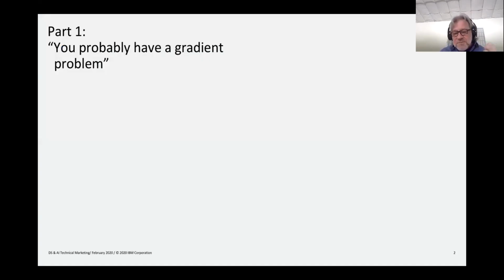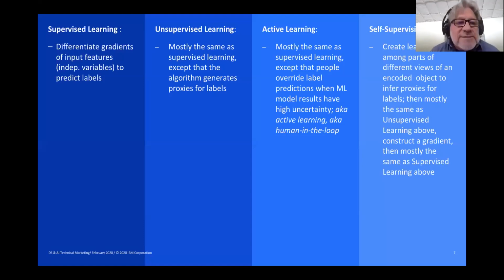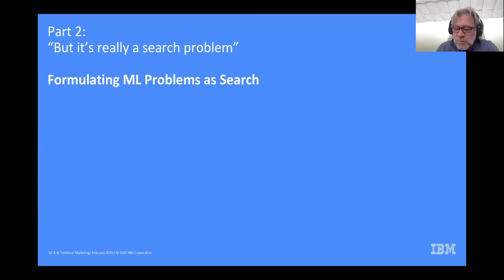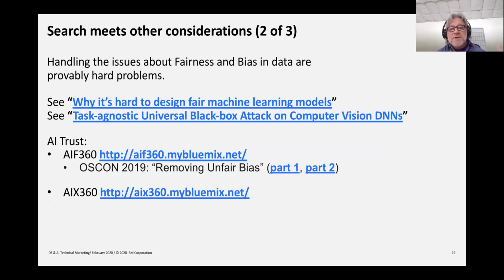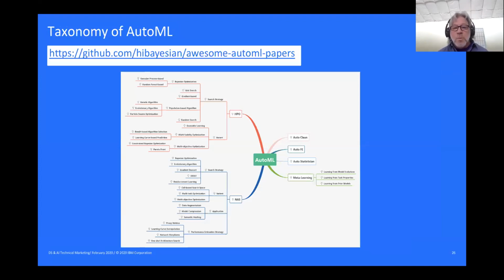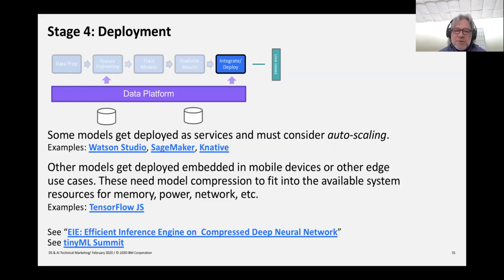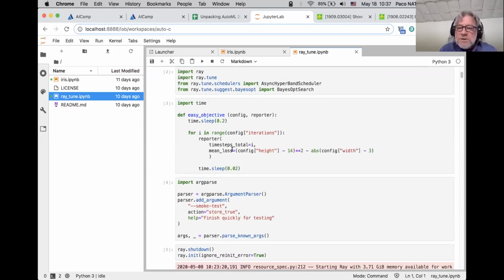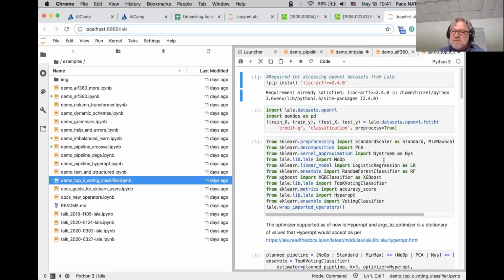#115: Introduction to AutoML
This talk surveys the landscape and history for projects and research efforts related to AutoML, looking beyond just hyperparameter optimization and considering the impact on end-to-end workflows and data science practices.
We will show sample code using different open source projects and provide pointers to online resources to learn more.